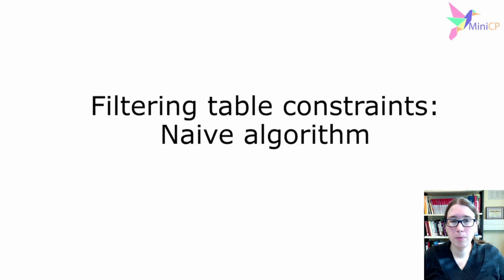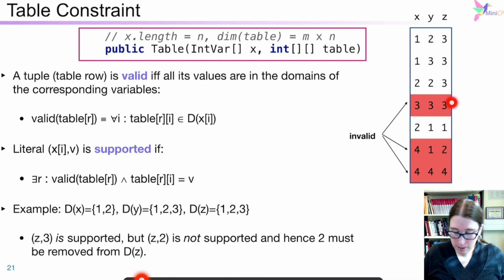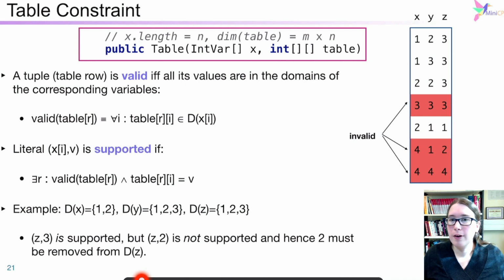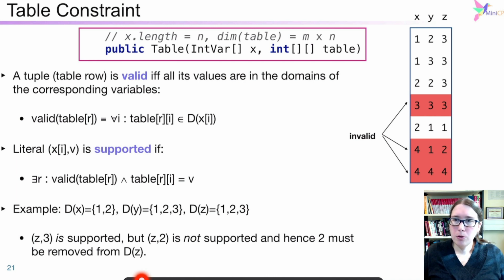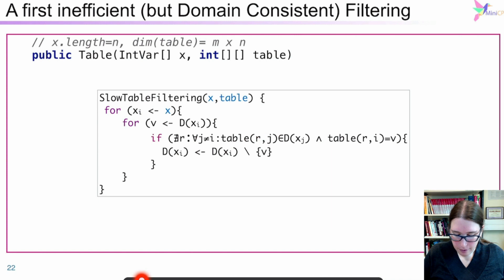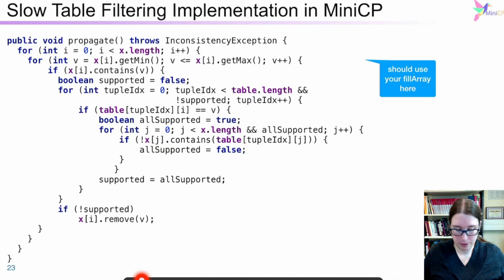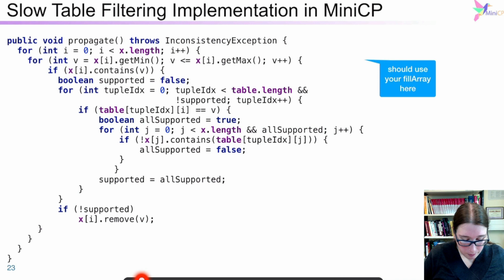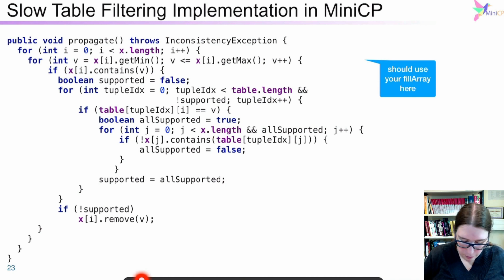Louv31x 2022 s04 ss04 v01 A first (naive) filtering for table constraint.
Now starts the serious stuff: filtering the table constraint. The good news is that we can achieve domain consistency.